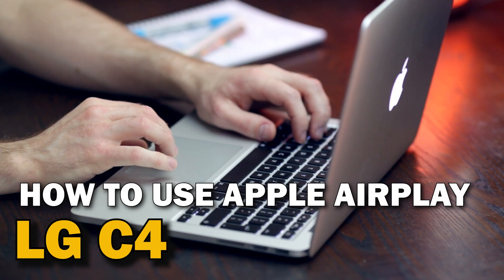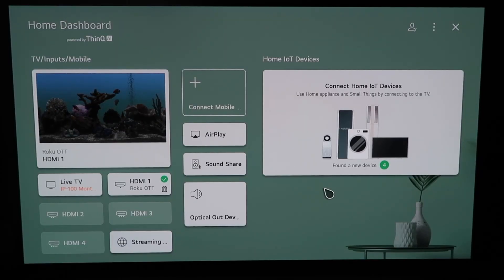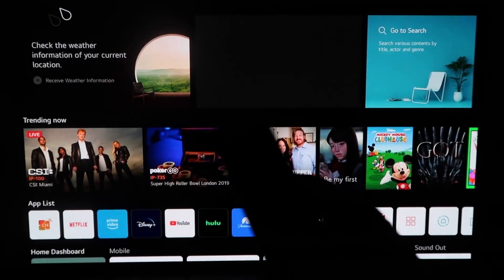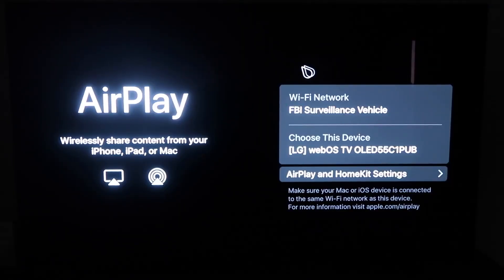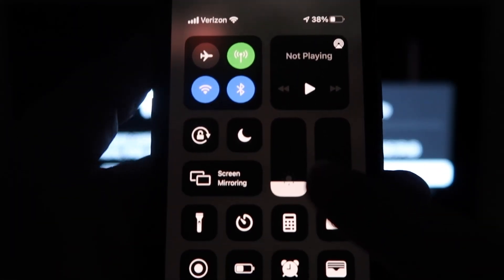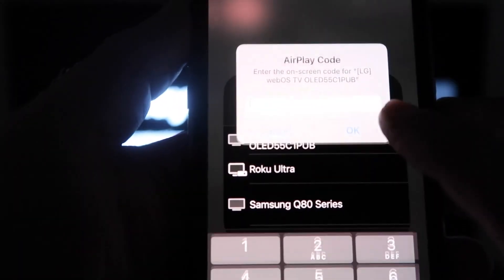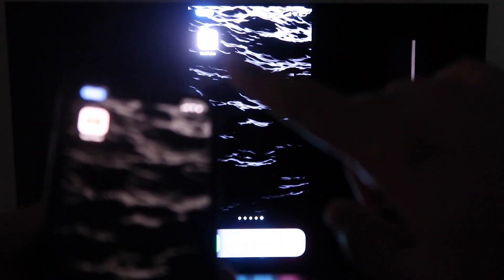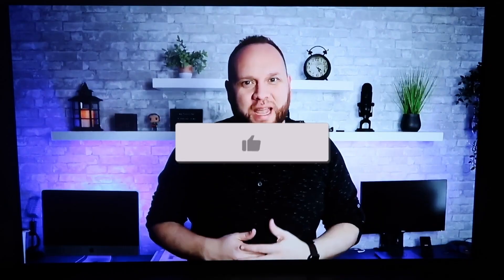How to Use Apple AirPlay on LG OLED G4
Here are the step by step instructions of how to use Apple AirPlay on a LG G4  TV.